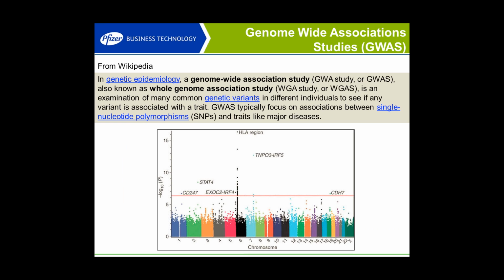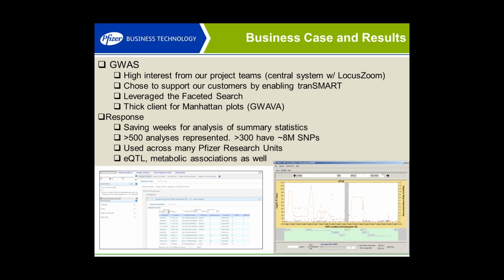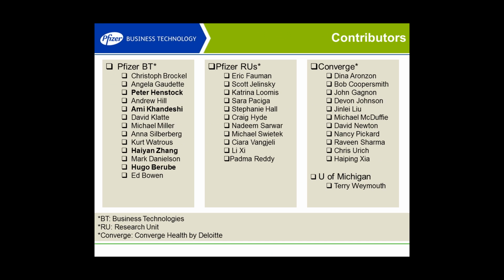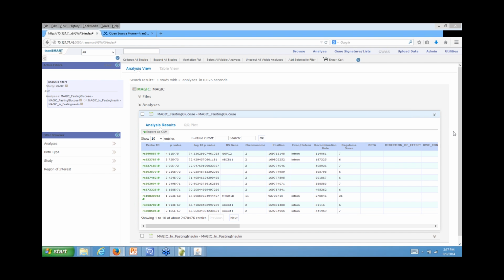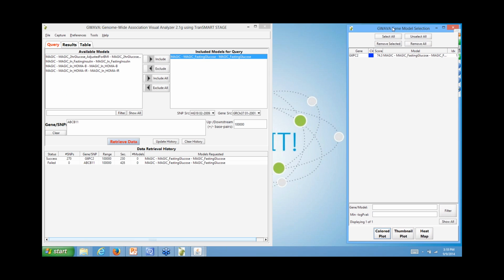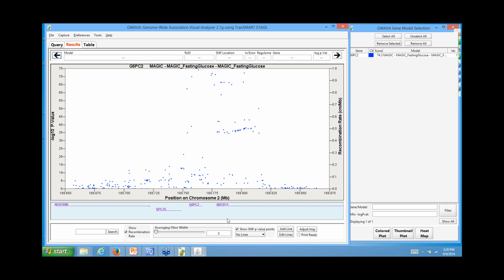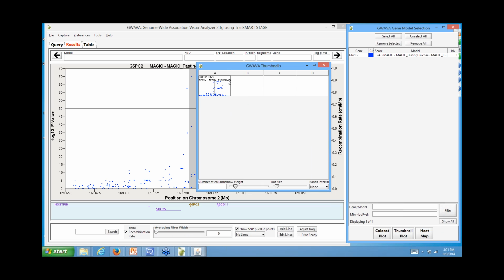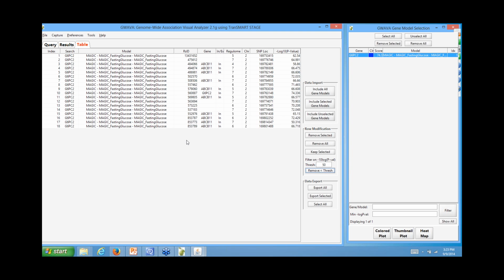tranSMART 1. Launch - GWAS by Jay - Michigan